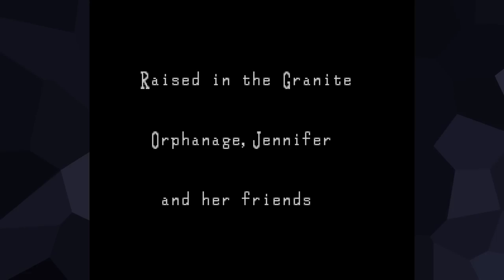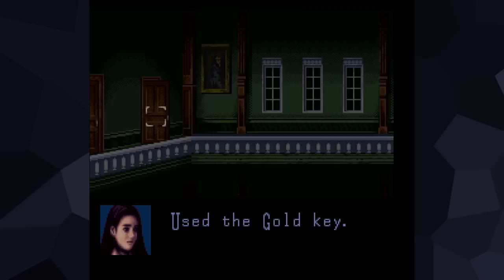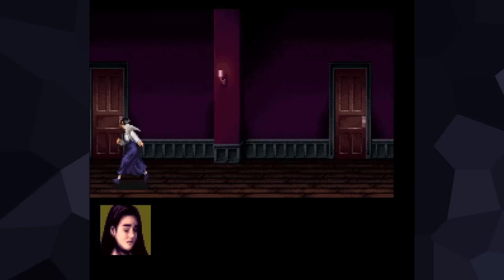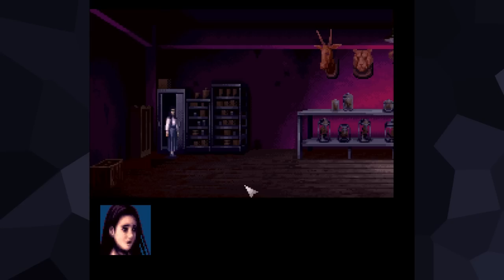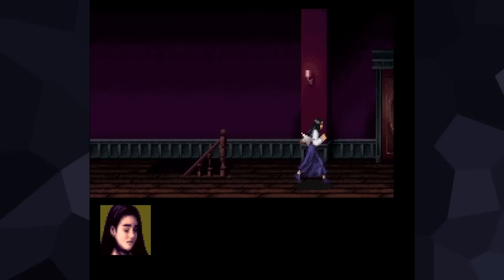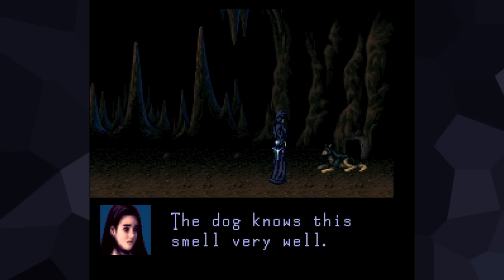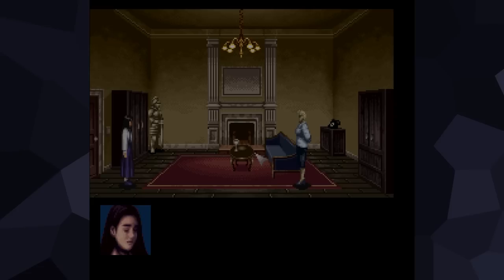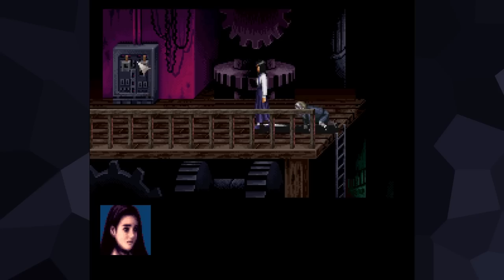Clock Tower (SNES) Deluxe Mod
I'm playing a special mod of Clock Tower that adds mouse support, extra content from other ports, and several little changes to make the game even better.